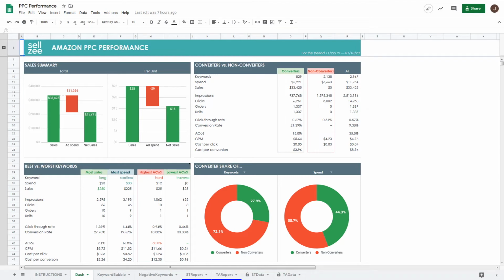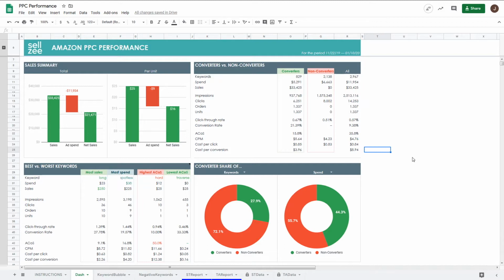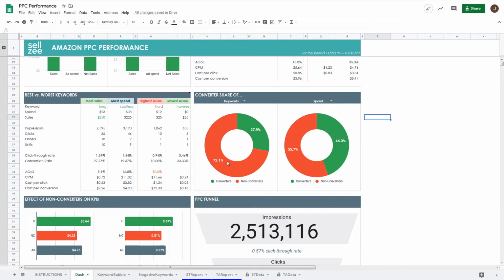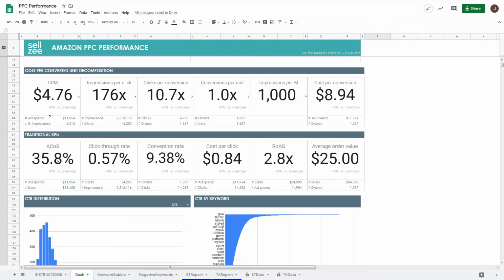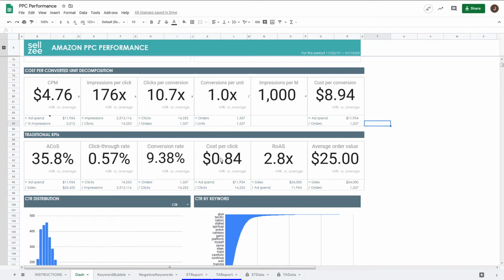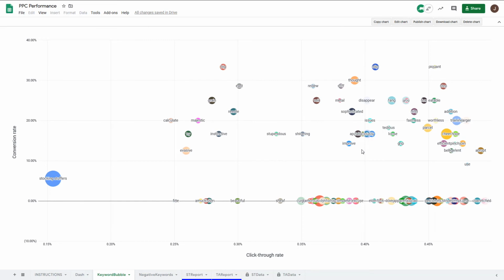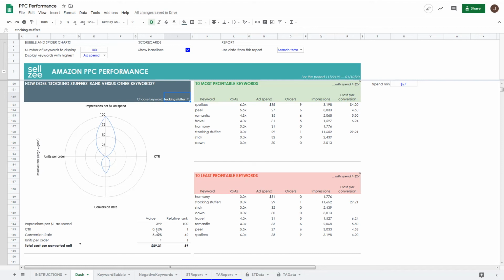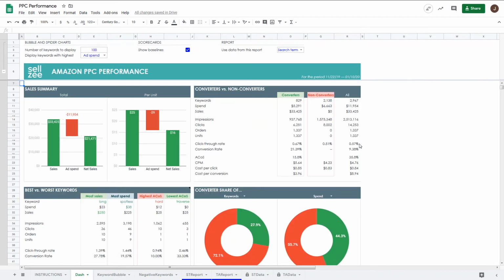How to Optimize Amazon Ad Spend in 2020 | FREE Keyword Research Tool for Amazon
Learn how to optimize your Amazon ad spend with this free keyword research tool for Amazon PPC. Instantly uncover the actionable insights you need, like the best negative keywords, to optimize your ROI.

STEP 2: Follow along in the video step-by-step! By the end of the video you'll finally be able to conquer your most nagging roadblocks including:

* Discover possible reasons for having high impressions and low clicks or conversions

* Automatically find the best negative keywords to add right now!

* Instantly identify your non-converting keywords to stop wasted spend; instantly identify your high-performing keywords you can milk for even more sales

* Understand the 4 individual drivers behind cost per conversion that reveal any keyword's optimization problems

* Uncover the unique performance story behind each keyword Josh's "4-Corner Fingerprint" method for evaluating keyword performance

* Crystal clear and easy to understand visualizations that demystify your Amazon PPC data. Now you'll become a PPC master in no time!

* And much more! Tune in for all the juicy details